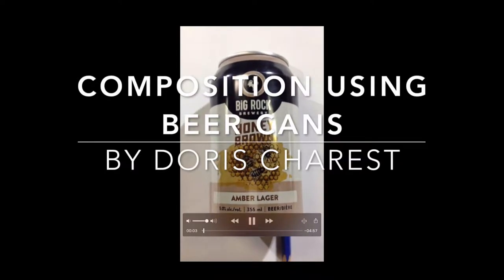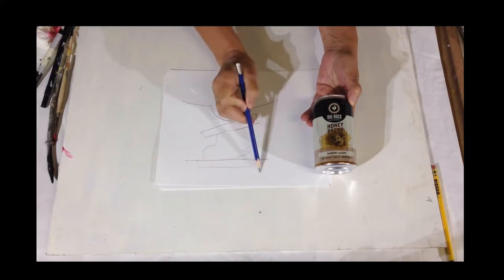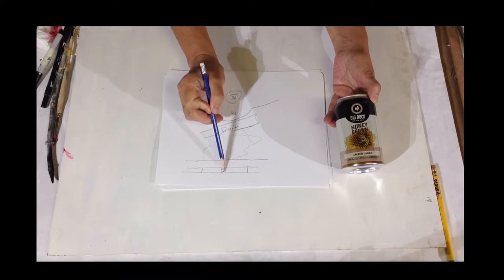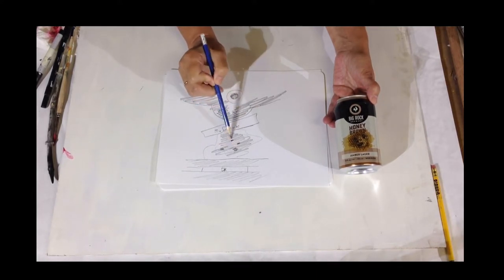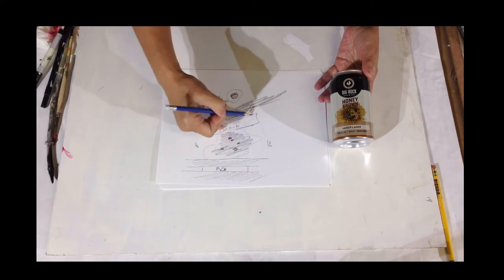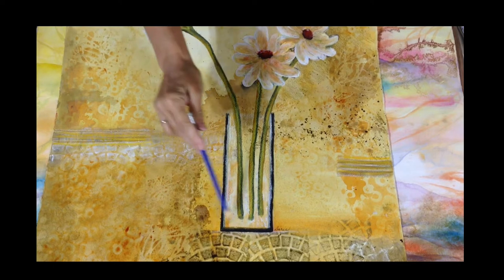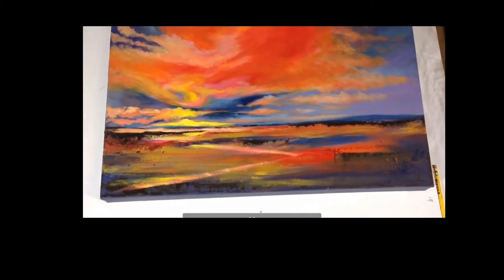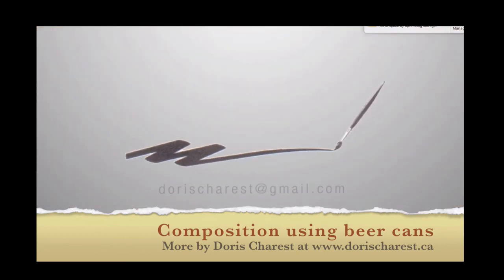Composition: Composition using beer cans #3 Big Rock Brewery: Mixed media art series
Composition: Composition using beer cans #3   Big Rock: Mixed media art series

Using great designs to learn how to create great paintings.  Here is another example by Big Rock Beer. My thanks for the great design ideas that will lead to great artwork.
Doris Charest – My experiments